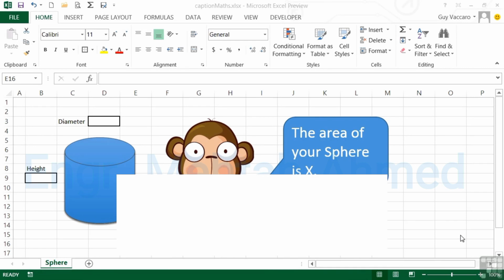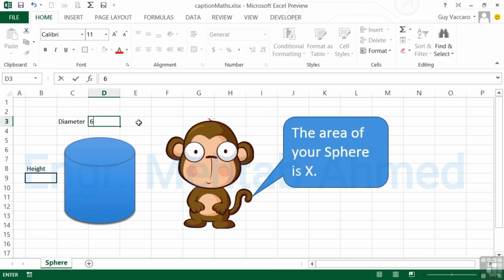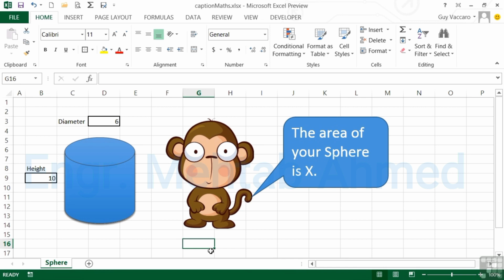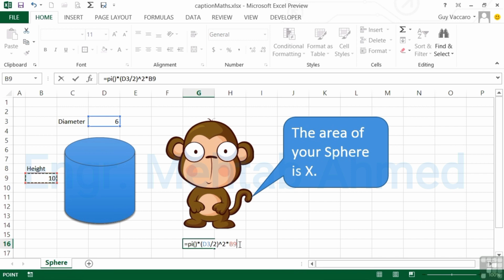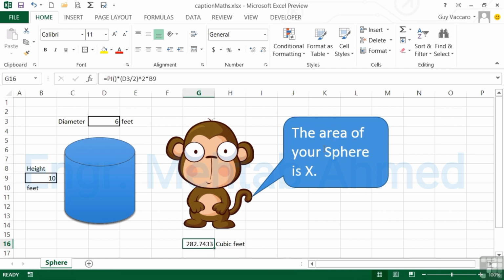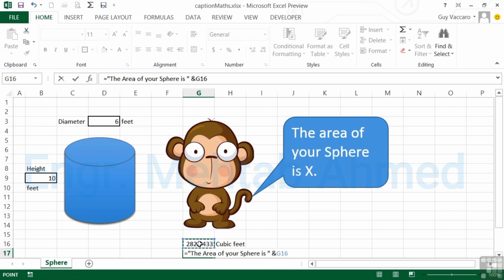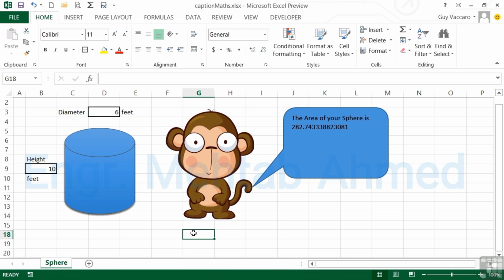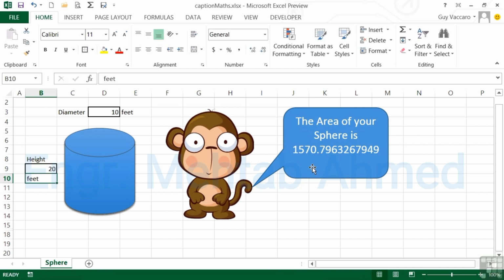Using Graphical Objects And Mathematical Formulas in Microsoft Excel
Microsoft Excel is a powerful tool that allows users to perform various tasks, including creating and manipulating data, organizing and analyzing information, and generating charts and graphs. Graphical objects and mathematical formulas are two features that can be used to enhance the functionality of Microsoft Excel.

Graphical Objects:

Excel offers various graphical objects that can be used to create visually appealing spreadsheets. Some of the graphical objects that can be added to an Excel spreadsheet include shapes, pictures, SmartArt graphics, charts, and sparklines. These objects can be added by selecting the "Insert" tab from the ribbon and selecting the desired object.

Mathematical Formulas:

Excel also provides a range of mathematical formulas that can be used to perform complex calculations. Some of the most commonly used mathematical formulas in Excel include addition (+), subtraction (-), multiplication (*), division (/), and exponentiation (^). Other formulas include SUM, AVERAGE, MAX, MIN, COUNT, and IF.

To use a formula in Excel, start by selecting the cell where you want the result to appear. Next, enter the equal sign (=) followed by the formula you want to use. For example, to add the values in cells A1 and A2, enter "=A1+A2" in the cell where you want the result to appear.

In addition to these basic formulas, Excel also provides a range of advanced formulas for statistical analysis, financial calculations, and more. These formulas can be accessed by selecting the "Formulas" tab from the ribbon.

Overall, using graphical objects and mathematical formulas in Microsoft Excel can greatly enhance the functionality of your spreadsheets and allow you to perform complex calculations and analyses with ease